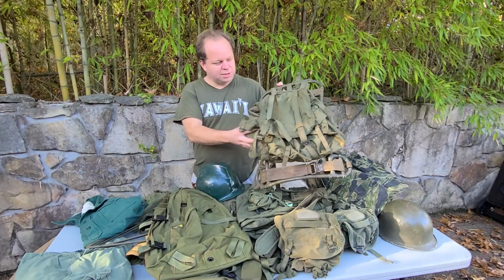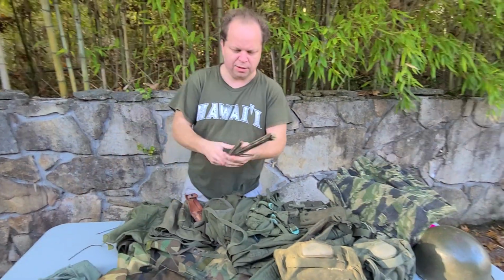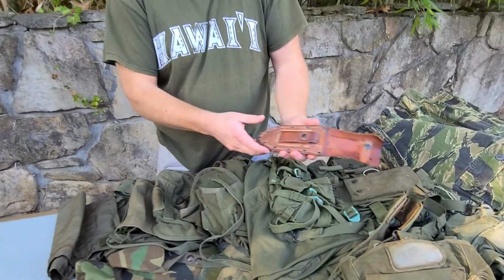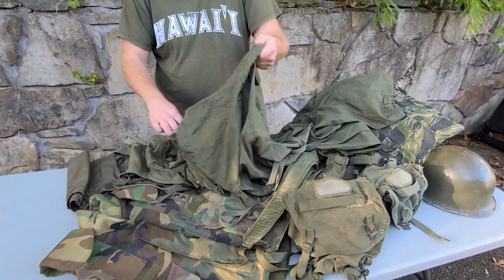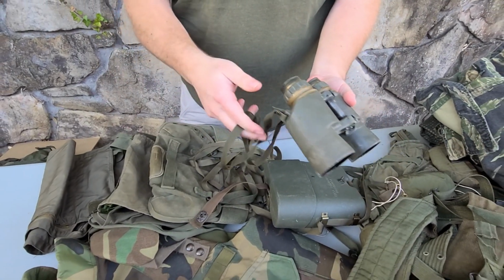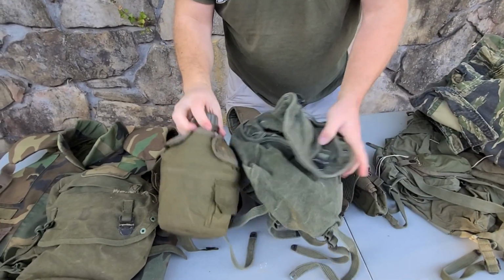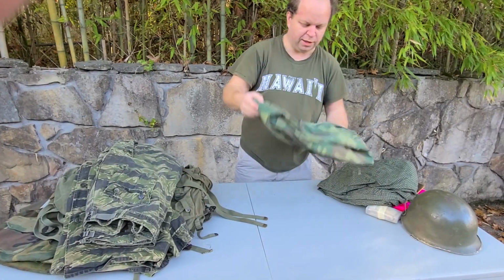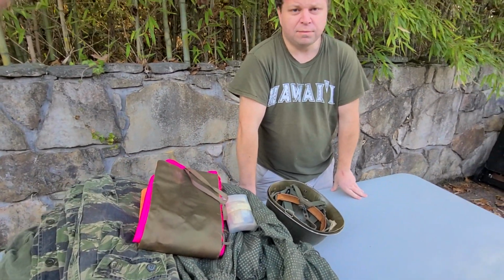Georgia Estate Sale Yields Treasure Trove of Vietnam Uniforms & Field Gear - Aggressor Green, ARVN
Large group of Vietnam & post Vietnam field gear & uniforms from recent Georgia estate sale. Some highlights include; aggressor green OPFOR shirt & helmet, lightweight rucksack, ARVN rucksacks, M1 helmet w/ parachutist liner, buttpacks, etc.